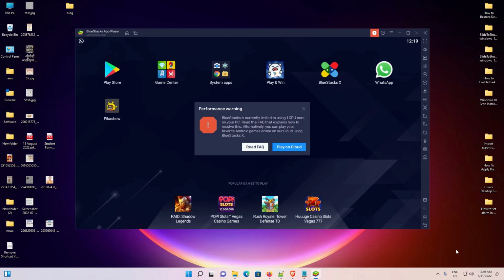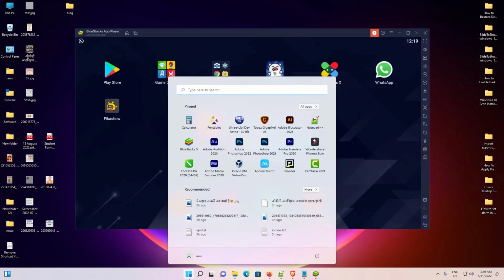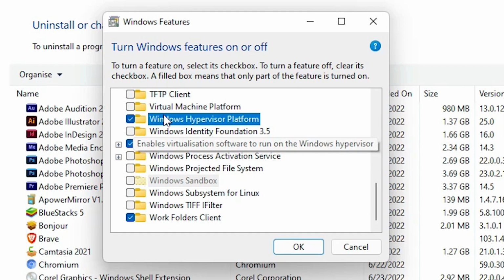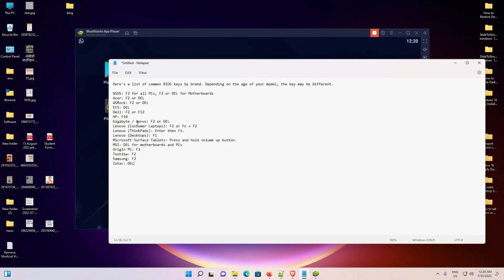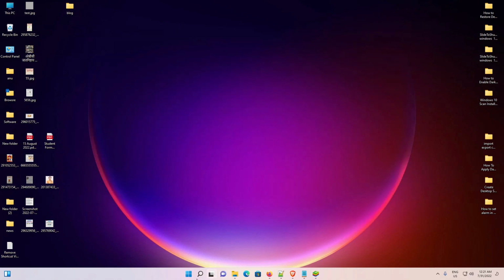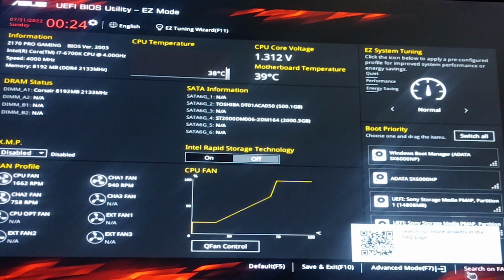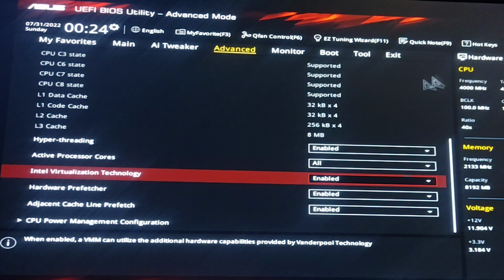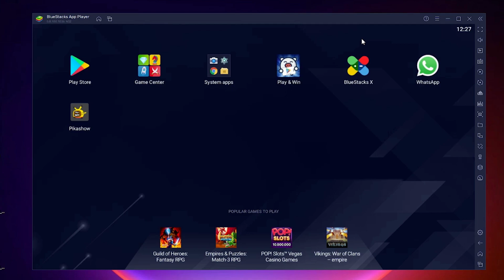How to fix BlueStacks 5 Performance Warning - BlueStacks is Currently Limited to using 1 CPU Core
In this Video we are going to see How to fix BlueStacks 5 Performance Warning - BlueStacks is Currently Limited to using 1 CPU Core on Your Pc by the Simplest Way.

Here's a list of common BIOS keys by brand. Depending on the age of your model, the key may be different.

ASUS: F2 for all PCs, F2 or DEL for Motherboards
Acer: F2 or DEL
ASRock: F2 or DEL
ECS: DEL
Dell: F2 or F12
HP: F10
Gigabyte / Aorus: F2 or DEL
Lenovo (Consumer Laptops): F2 or Fn + F2
Lenovo (ThinkPads): Enter then F1.
Lenovo (Desktops): F1
Microsoft Surface Tablets: Press and hold volume up button.
MSI: DEL for motherboards and PCs
Origin PC: F2
Toshiba: F2
Samsung: F2
Zotac: DEL